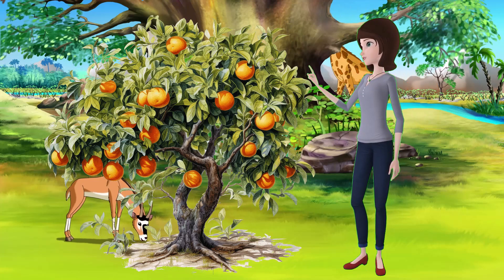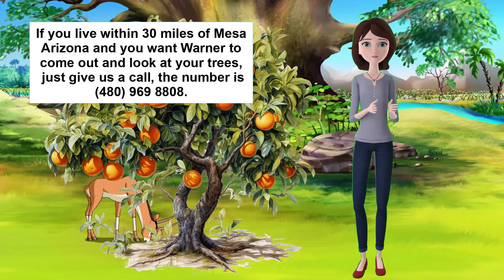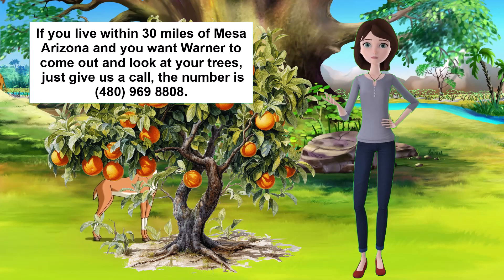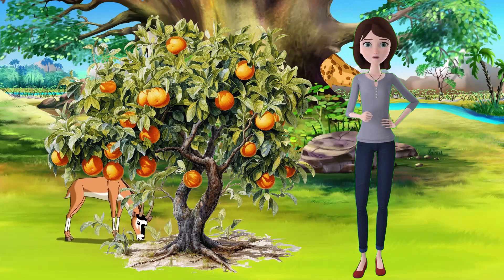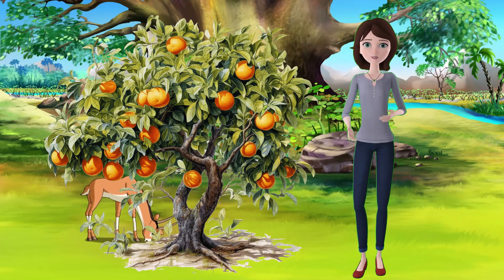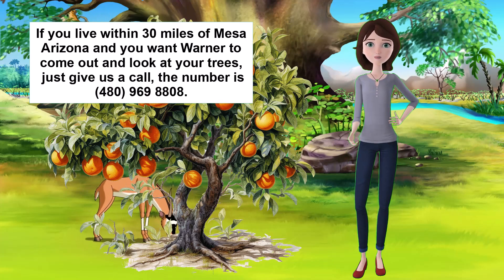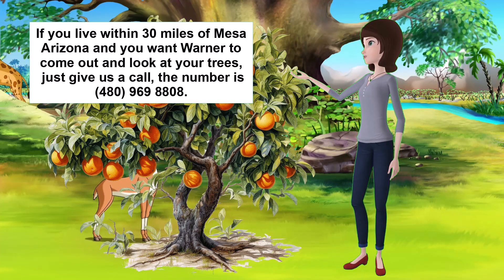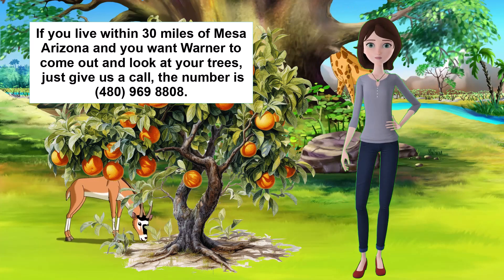Are Some Of The Branches Dead And White On Your Lemon We Can Help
Are there insects on your tree? Will my tree survive in the heat? If any of these things are the case then your Lemon trees in Maricopa County, Arizona are under from the diseases that insects carry, from the extra burden they carry from growing in one of the hottest places in the world, that has an alkaline soil, and from misinformation on the Internet, about how to fertilize and water your trees. Because our situation is unique.